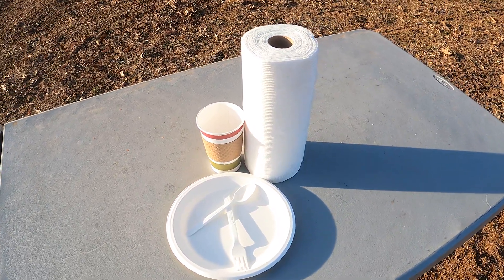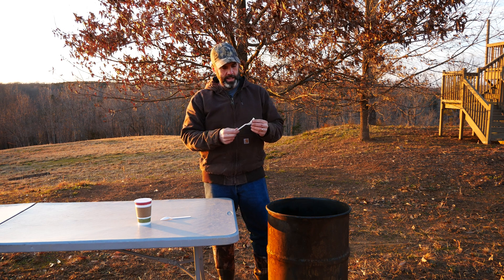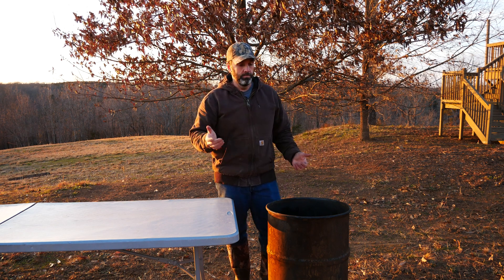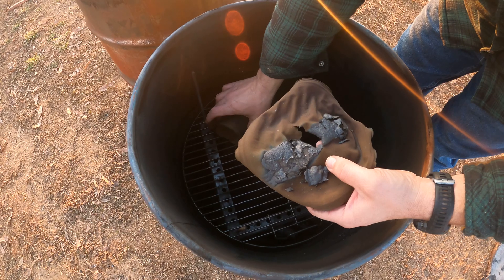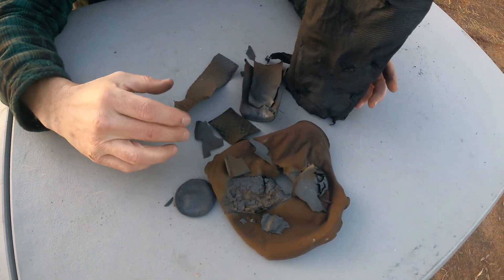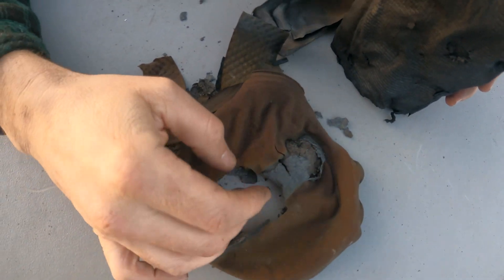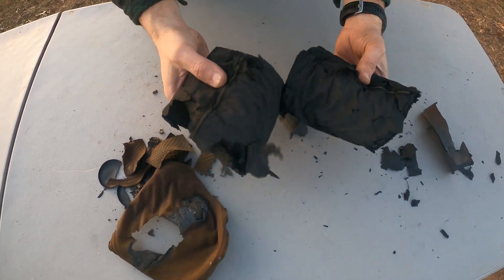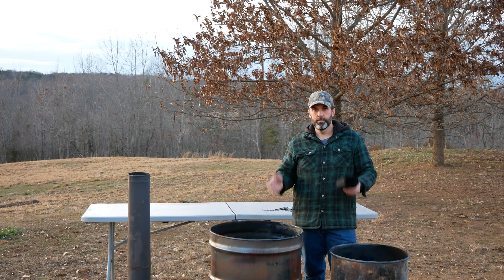What Happens When We Carbonize Paper goods?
In this video, we take a paper plate, coffee cup and paper towels through our custom carbonization process to reveal an incredible transformation. Watch as we explore the science, creativity, and unexpected results of turning everyday objects into pure carbon. Don’t miss the dramatic reveal at 2:27! 🔥✨